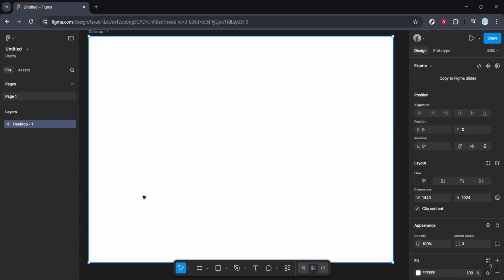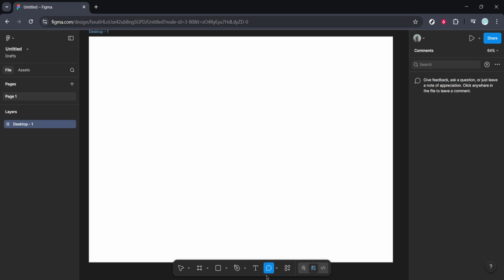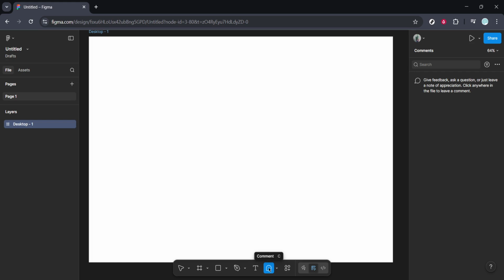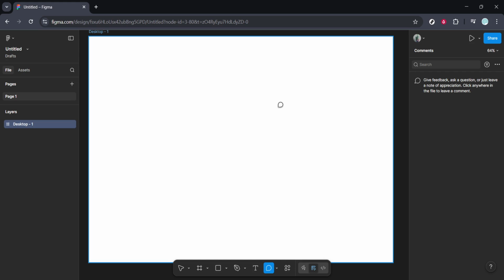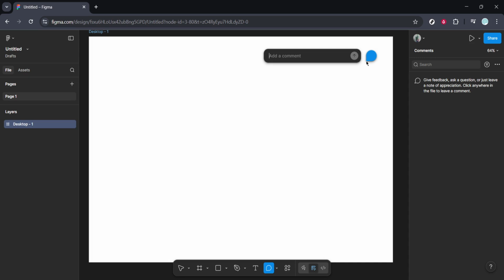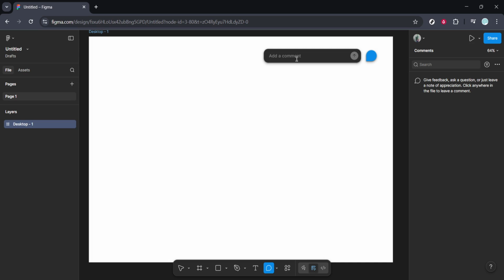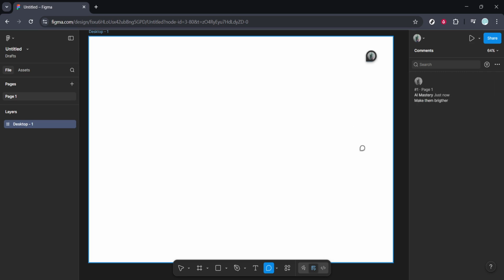How To Add A Comment In Figma (Easy Guide)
In this video, we discuss team collaboration and how to add comment figma notes directly on the canvas. We explore how to manage design feedback and improve communication tools within your figma workflow for better project outcomes.

00:00 Intro
00:05 Importance of Comments in Figma
00:35 Activating the Comment Tool
01:18 Placing the Comment Marker
01:46 Typing and Posting Your Comment